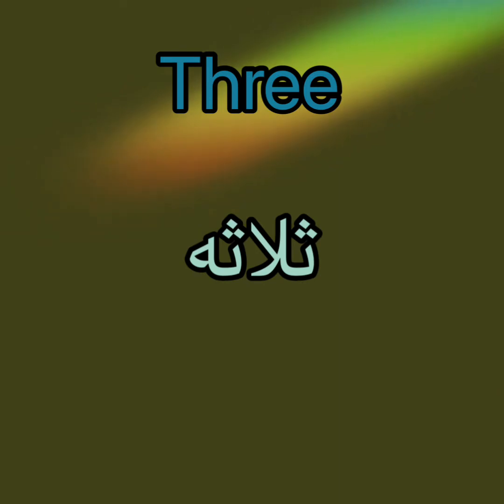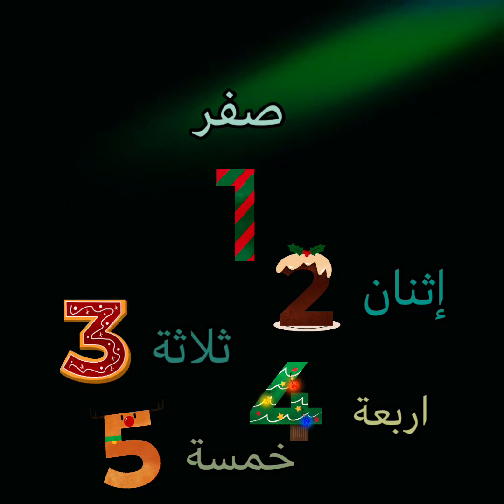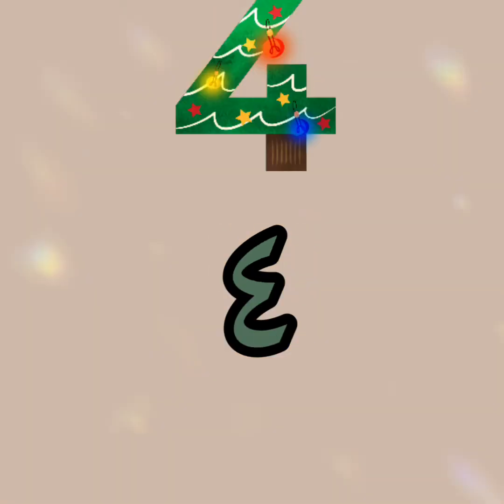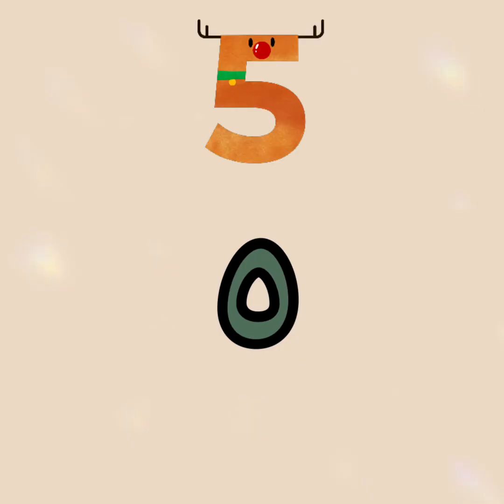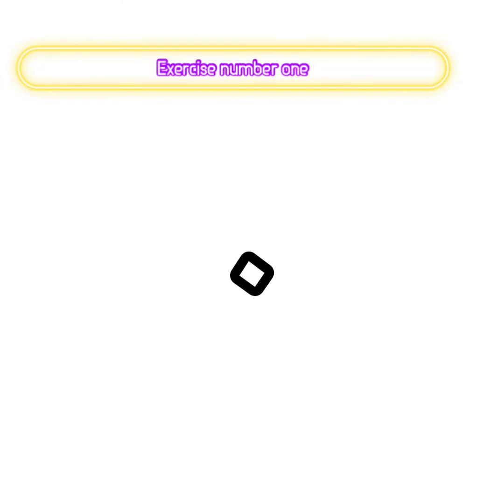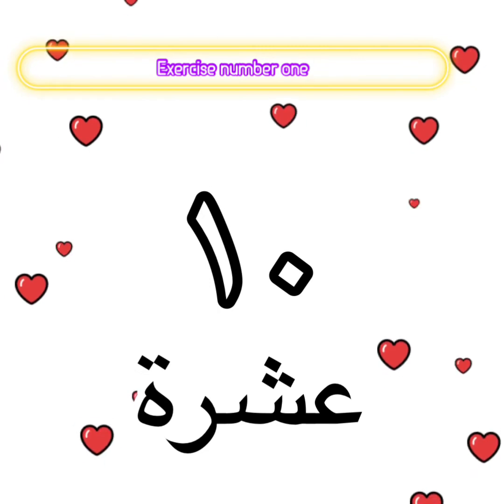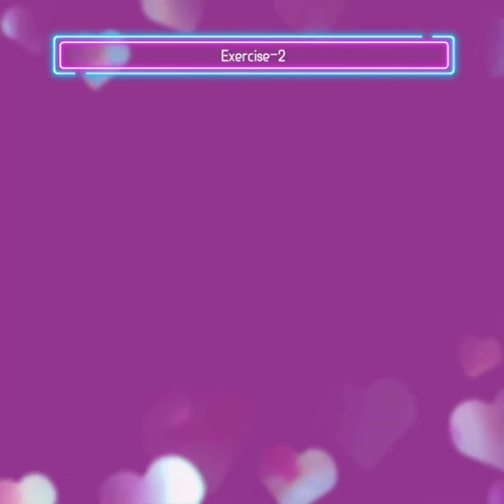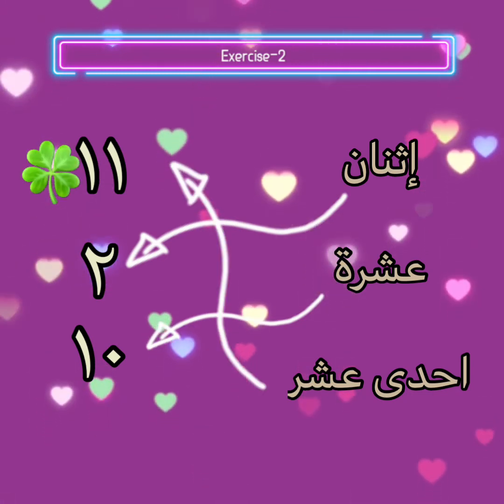Learn The Arabic numbers for 0-20| How to memorize the Arabic numbers in the most easiest way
Hi again,

This video is going to teach you the Arabic numbers from 0-20.
The video will also cover and teach you on how to write the Arabic numbers and be able to read them.
Also it will include on how Arabic’s do pronounce the numbers.
By the end of the video you will understand and be able to use the numbers even I will teach you how to add the numbers in the Arabic language.
Their will be exercises and activities in each section.

Thank you and hope you enjoy watching our videos.